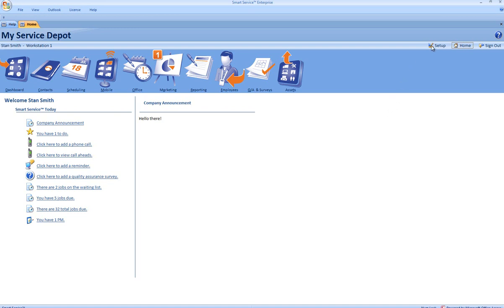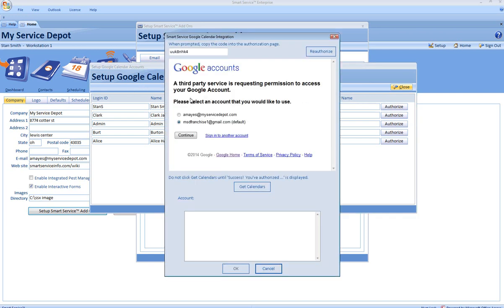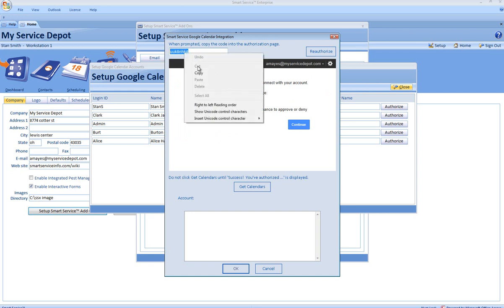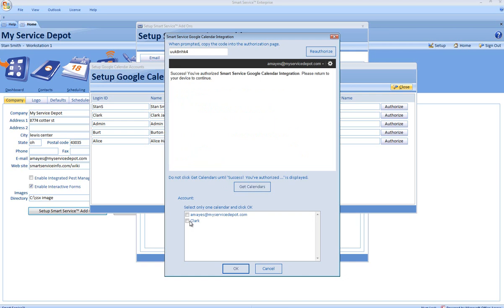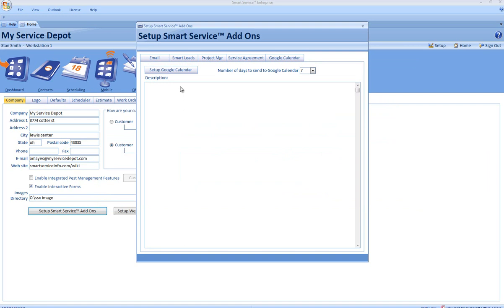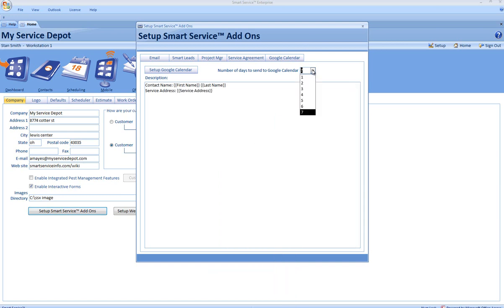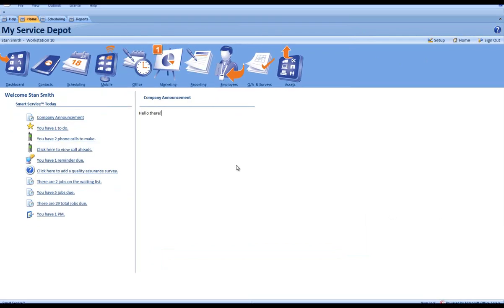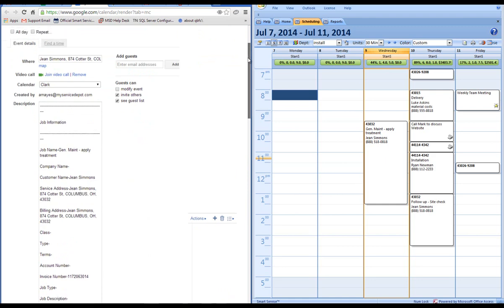Google Calendar Integration Setup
Learn all about Smart Service's robust Google Calendar integration! Upgrade your company with a real-time, electronic map board.